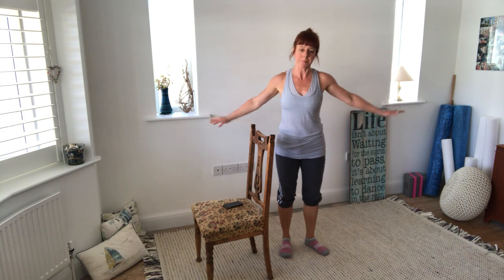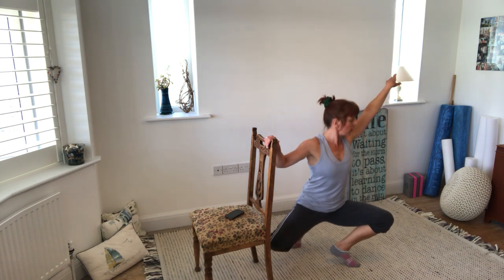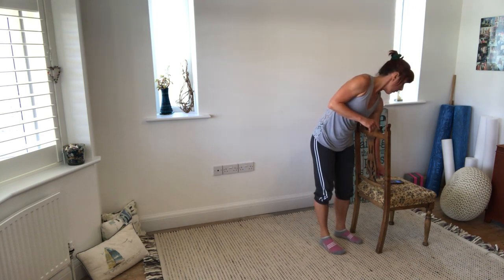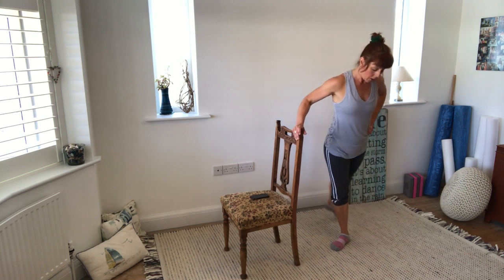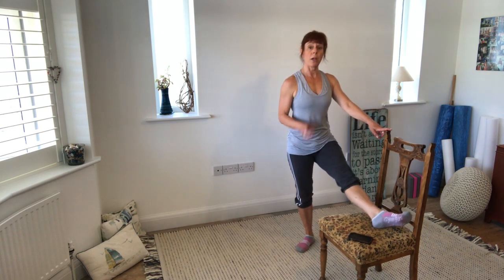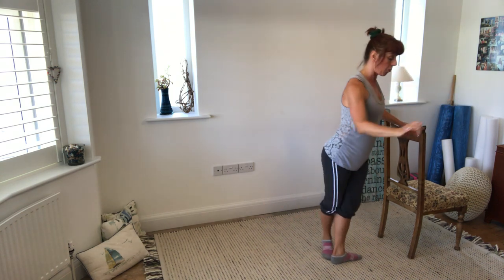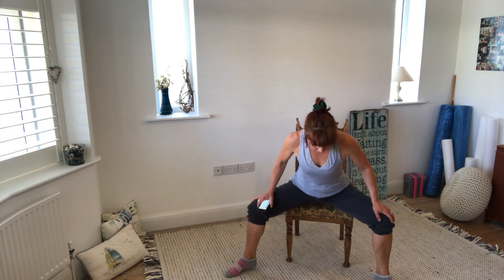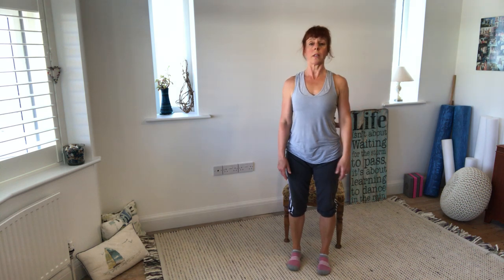56* Ballet Barre no.3 16th June 2020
A fuller, stronger class today starting with
1. Plies
2. Tendu & Glisse
3. Ronds de Jambe
4. Fondu & Developpe including some stretches using the chair
5. Grands Battement & Battement en Cloche finishing with a lovely stretch sitting on the chair.